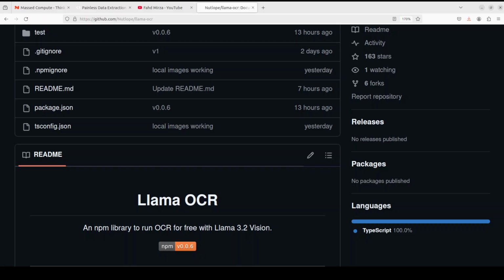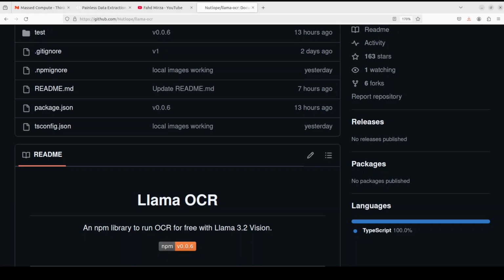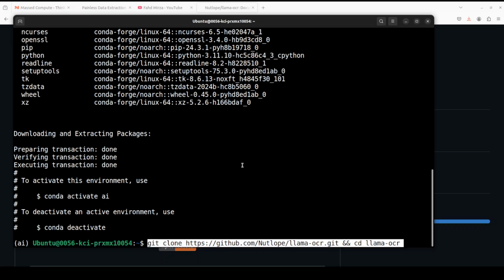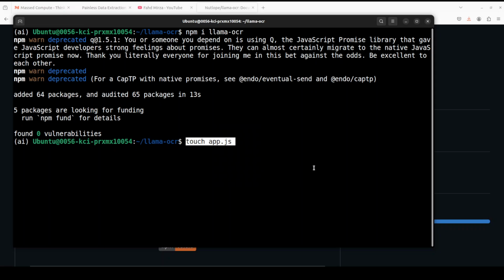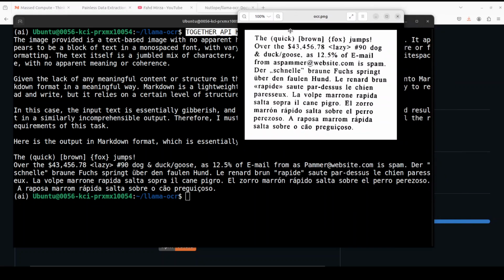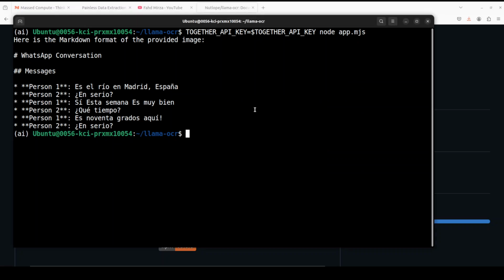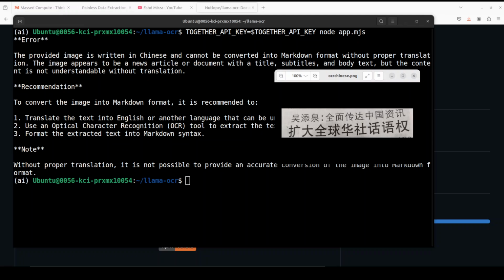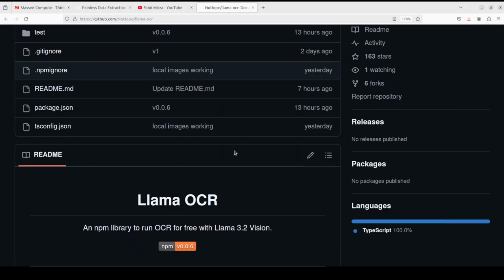Install Llama-OCR Locally - Document to Markdown OCR Library with Llama 3.2 Vision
This video shows how to locally install Llama-OCR tool which is an npm library to run OCR for free with Llama 3.2 Vision.